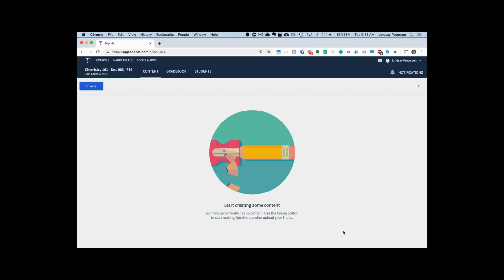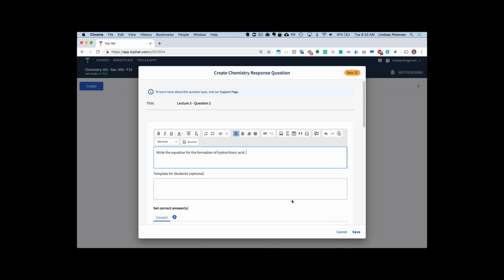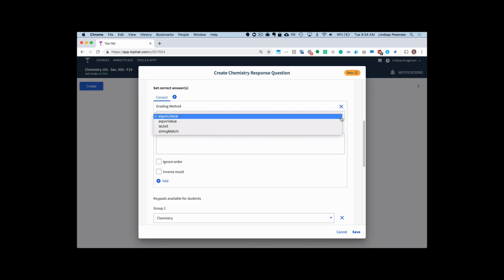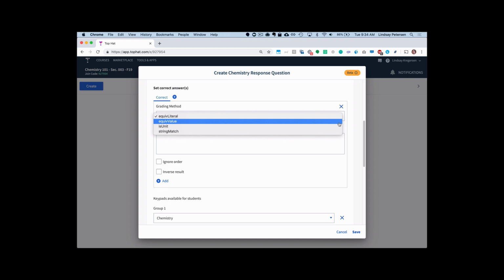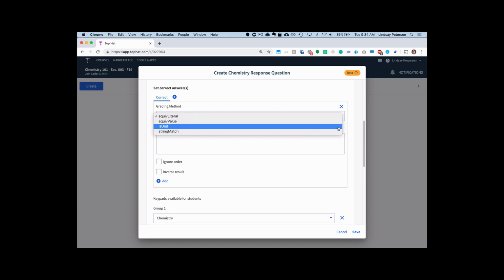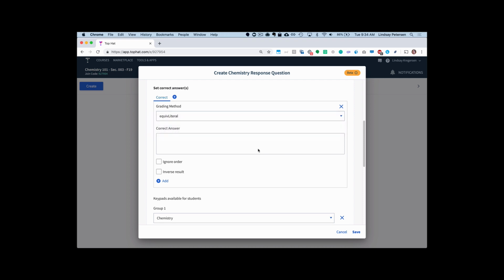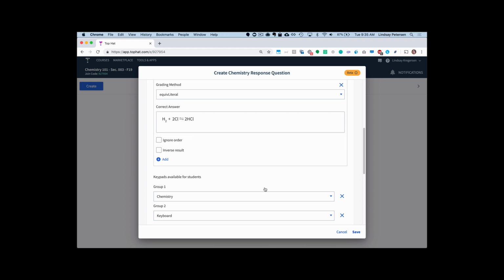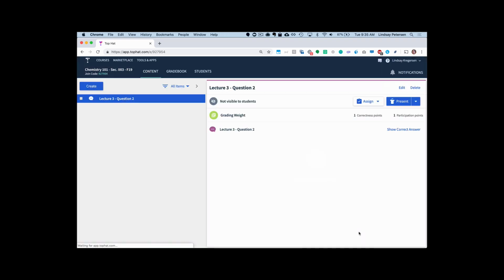Creating a Top Hat Chemistry Response Question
Top Hat is the active learning platform that makes it easy for professors to engage students and build comprehension before, during and after class. Millions of students at 750+ leading North American colleges and universities use Top Hat’s active learning platform.